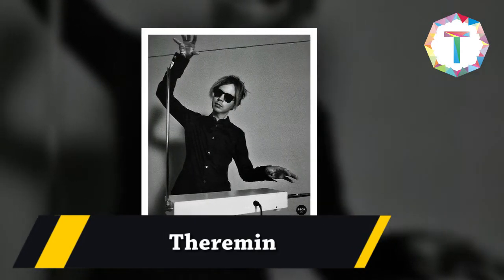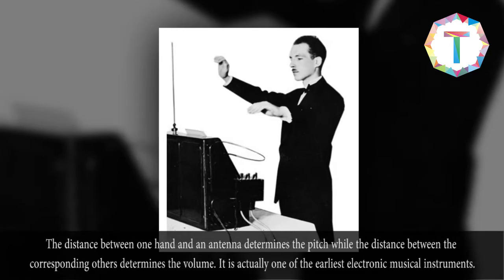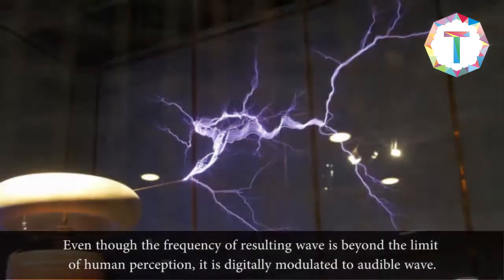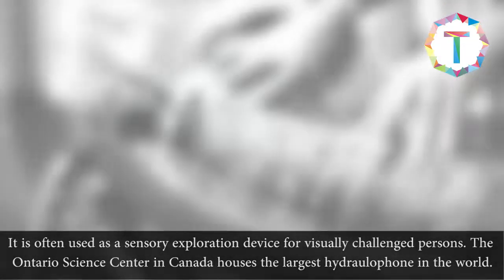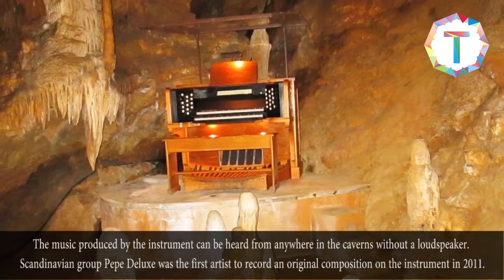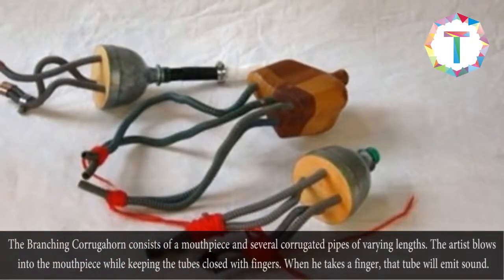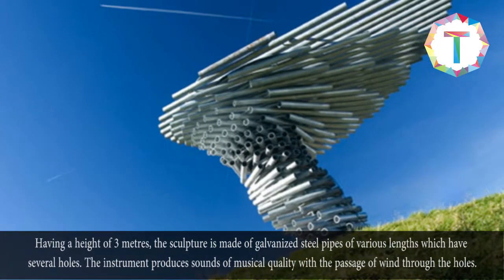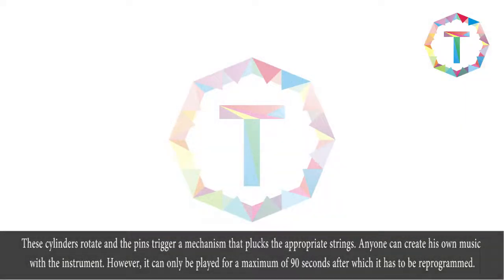Most Unique Musical Instruments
Zeusaphone
Also known as Singing Tesla Coils or Thoremin, Zeusaphone is one of the most bizarre instruments out there. Its two names are derived from the gods Zeus and Thor. It is made from Tesla coil which is modified to produce music by controlling its spark output. Even though the frequency of resulting wave is beyond the limit of human perception, it is digitally modulated to audible wave.

Branching Corrugahorn
This experimental musical instrument was invented by Bart Hopkin. It is made from flexible corrugated pipes, which are normally found in hospitals or workshops. The Branching Corrugahorn consists of a mouthpiece and several corrugated pipes of varying lengths. The artist blows into the mouthpiece while keeping the tubes closed with fingers. When he takes a finger, that tube will emit sound.

Hydraulophone
As its name indicates, Hydraulophone is basically an organ powered by water or other liquids. It was invented and named by Steve Mann. The instrument has several holes, and the sound producing mechanism emanates music when the water flow through one hole is blocked. It is often used as a sensory exploration device for visually challenged persons. The Ontario Science Center in Canada houses the largest hydraulophone in the world.

Singing Ringing Tree
Another absolutely strange musical instrument, the Singing Ringing Tree is actually a sculpture located in Pennine Hills, England. It was designed by architects Mike Tonkin and Anna Liu and was installed in 2006. Having a height of 3 metres, the sculpture is made of galvanized steel pipes of various lengths which have several holes. The instrument produces sounds of musical quality with the passage of wind through the holes.

Theremin
Originally known as Aetherphone, Theremin is a unique musical instrument. The most amazing feature of the electronic instrument is that it is played without physical contact, and was the first one to be so. It was designed by Russian inventor Leon Theremin in 1920 and was named after him. The Theremin consists of two metal antennas which can sense the relative position of the performer’s hands and two oscillators connected to them. The performer moves his hands within the range of the antennas. The distance between one hand and an antenna determines the pitch while the distance between the corresponding others determines the volume. It is actually one of the earliest electronic musical instruments.

Sharpsichord
One of the unique things about Sharpsichord is that it is solar-powered. Also known as Barrel Harp, it was invented by instrument maker Henry Dagg. The sharpsichord is a perforated cylinder containing 11,520 holes into which the musician plugs pins to create music. These cylinders rotate and the pins trigger a mechanism that plucks the appropriate strings. Anyone can create his own music with the instrument. However, it can only be played for a maximum of 90 seconds after which it has to be reprogrammed.

Stalacpipe Organ
Created by Pentagon scientist LeIand W. Sprinkle in 1956, the Great Stalacpipe Organ is the world’s largest musical instrument. Occupying more than three acres of Luray Caverns in Virginia, the organ produces music tones by striking the stalactites of different sizes with rubber mallets using a keyboard console. The music produced by the instrument can be heard from anywhere in the caverns without a loudspeaker. Scandinavian group Pepe Deluxe was the first artist to record an original composition on the instrument in 2011.